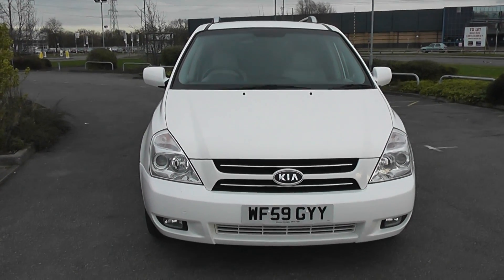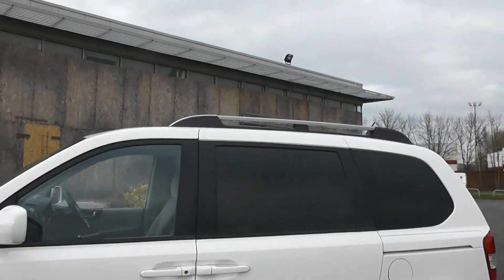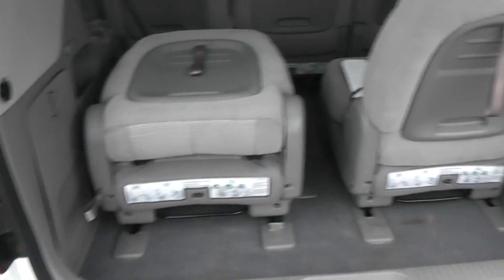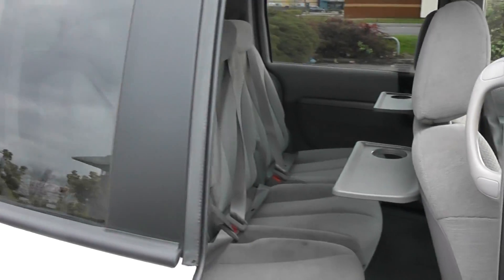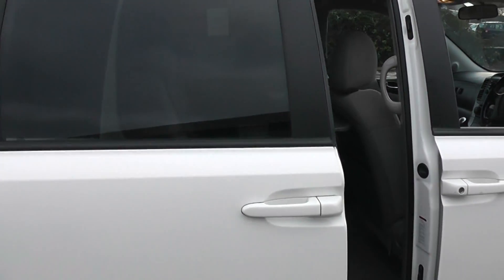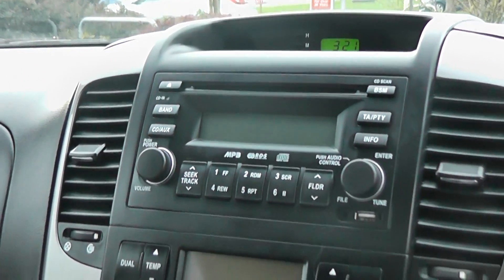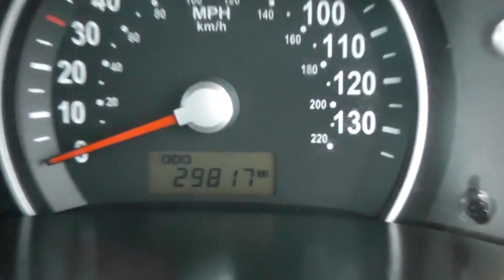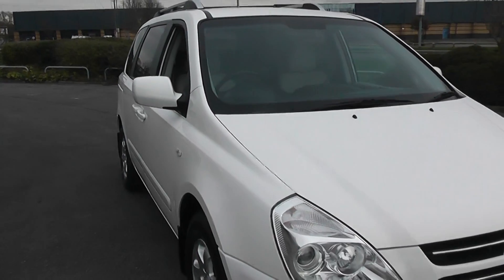Used Kia Sedona WF59 GYY Wessex Garages Newport